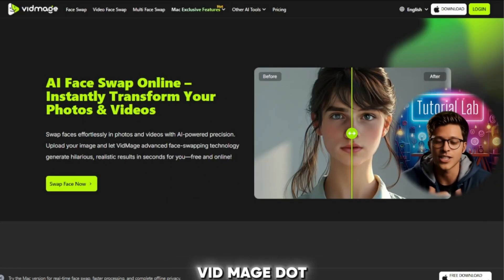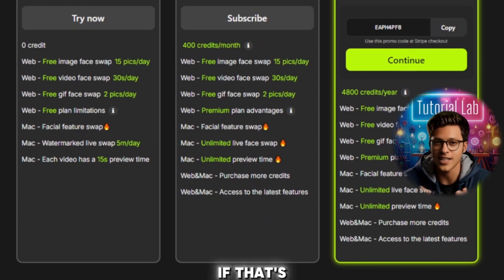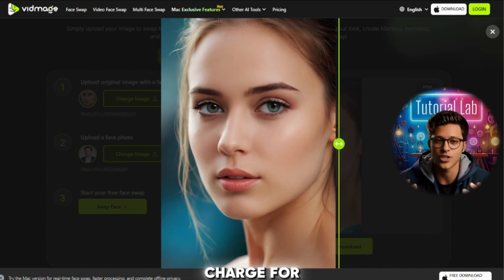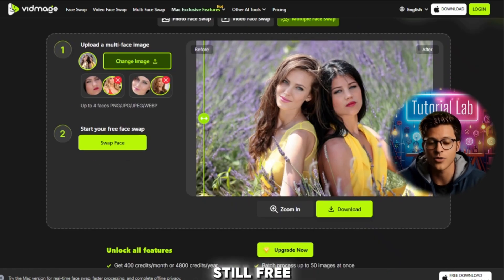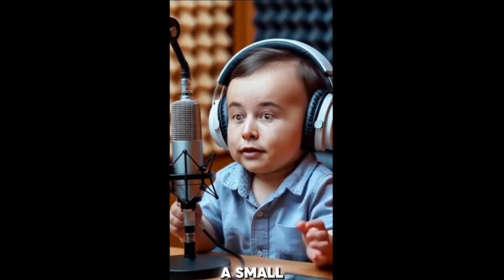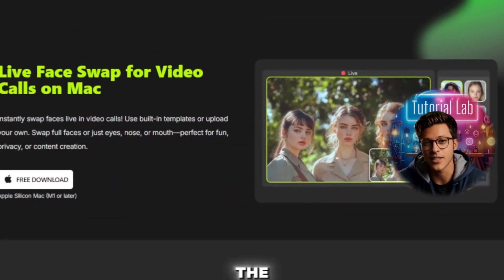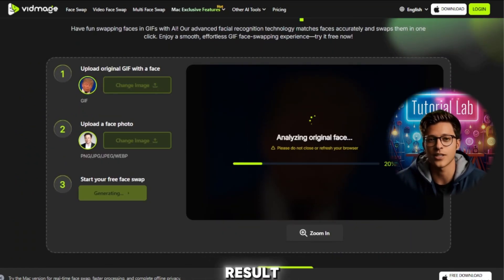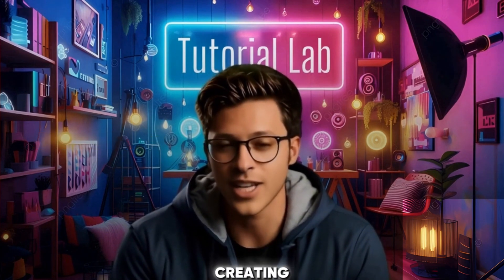Best FREE AI Face Swap Tool – Swap Faces in Videos, Photos & GIFs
Best FREE AI Face Swap Tool 2025 – Swap Faces in Videos, Photos & GIFs (No Login!)
Looking for the best free AI face swap tool in 2025? Meet Vidmage – a powerful online tool that lets you swap faces in videos, images, and GIFs in seconds — and the best part? No login or account required!

In this video, you'll learn:
✅ How to use Vidmage step-by-step
✅ How to swap faces in videos, photos, and GIFs
✅ Why it's the best free alternative to paid tools
✅ Pro tips for realistic results

🎥 Whether you're a content creator, meme lover, or just want to have fun — this tool is perfect for you!